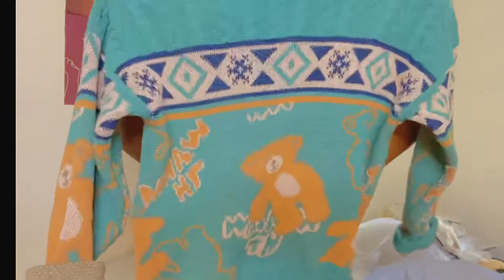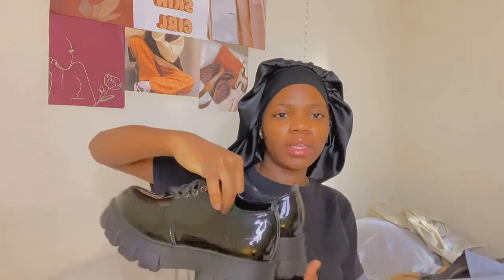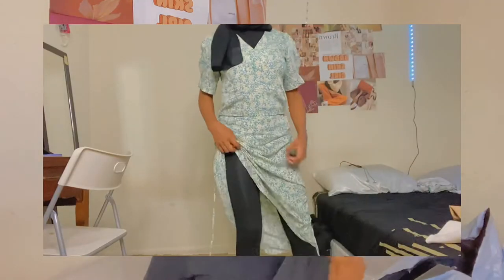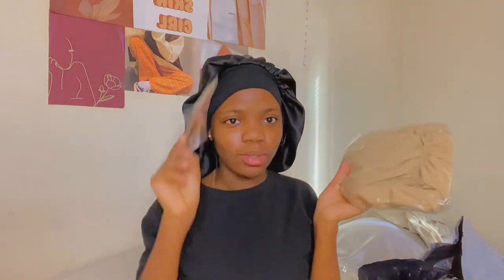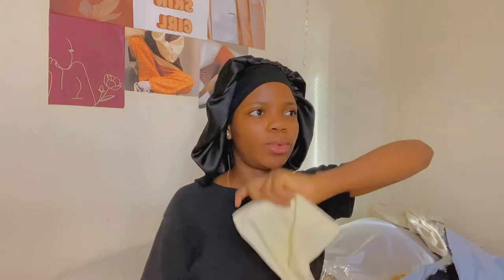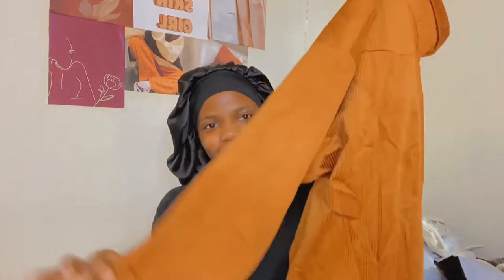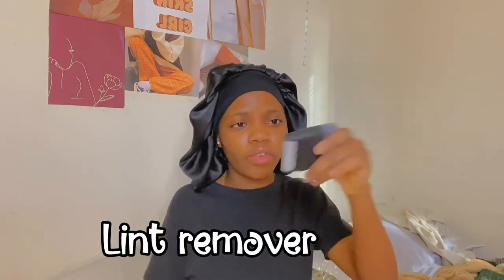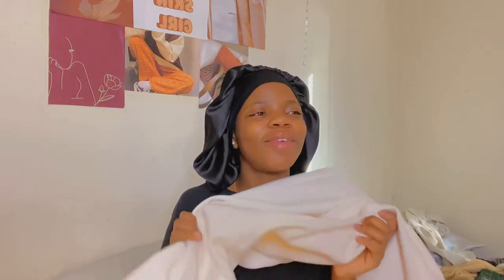Buying my dream closet 🍄🌱 cheap | AliExpress shopping 🛍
Hello Meedah bestease!!!
I hope 🤞🏾 you guys are doing well and in this I shopped for some affordable clothing items on AliExpress and I will be giving you guys honest review. Enjoy 😉 watching and Comment.
Social medias🥰✨
BUSINESS
Thanks for checking me out.
Me✨
Ameedat(Meedah)
12th grade
06/27 (17)
Film on IPhone 11
Edit: Capcut,Picart,& Phonto.
All music 🎶 Lukrembo